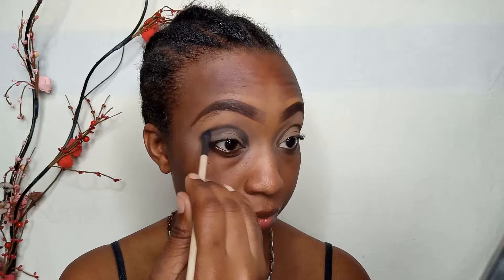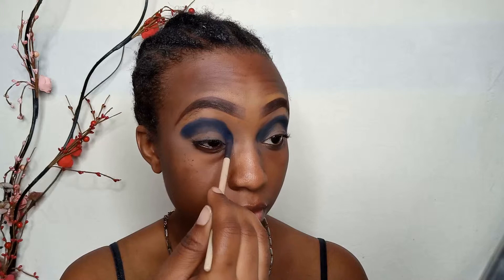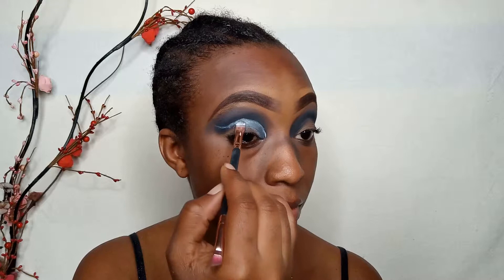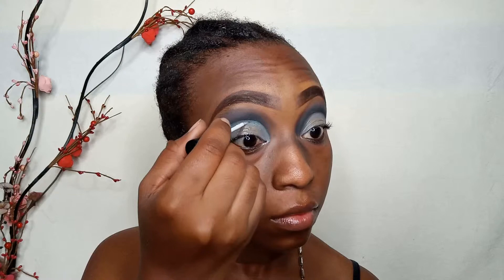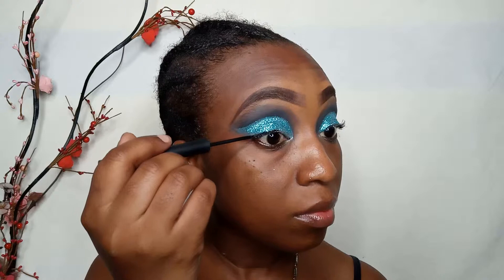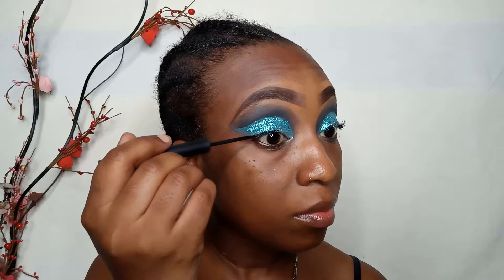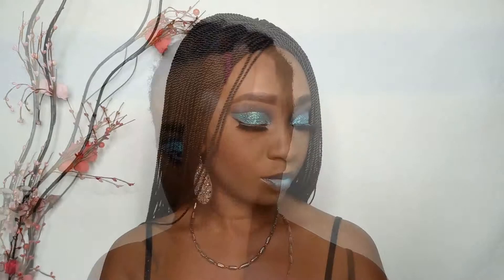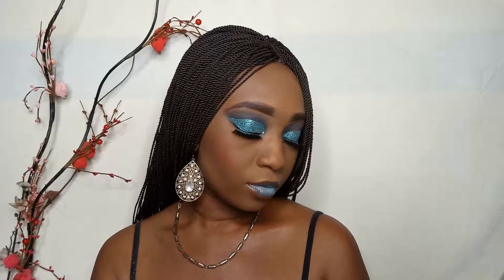Festive Makeup Tutorial with Ferrarucci Eyeshadow Palette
Hi y'all
One thing that i always say is stay happy no matter what because God is good. No matter how hard your situation may seem dont forget that our father who controls everything will never let you down. I always push to stay positive and alive and vibrant and that reflects in my make up as well. I love the bold.
Here is a tutorial on bold glitter eyeshadow paired with some sultry lip shade. Love you all.